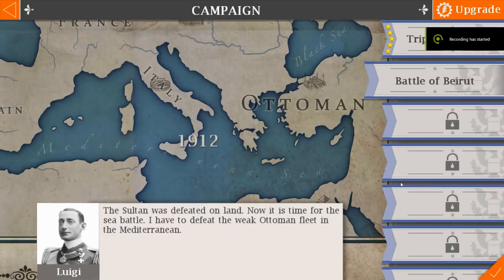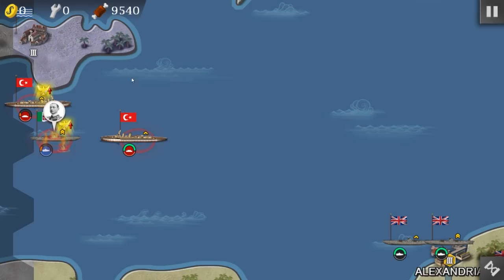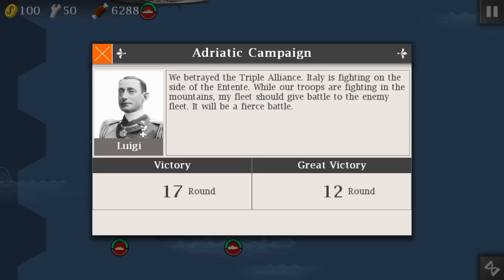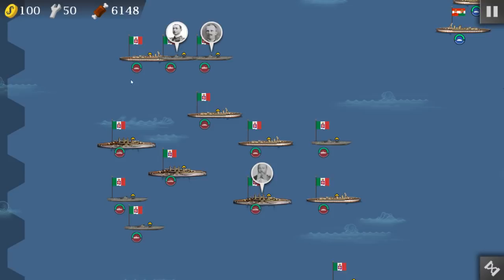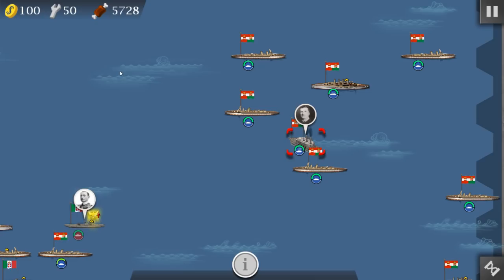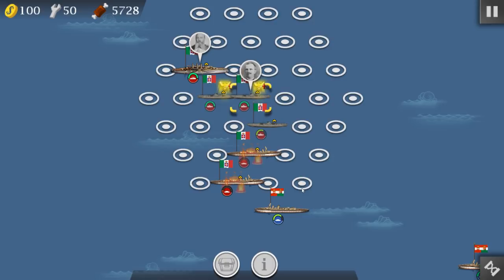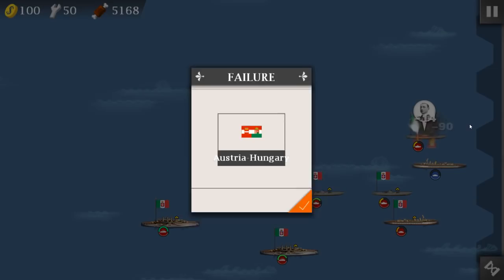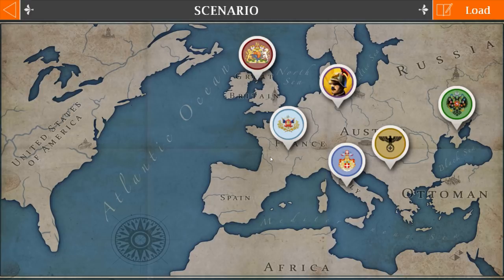One Man Army - LUIGI